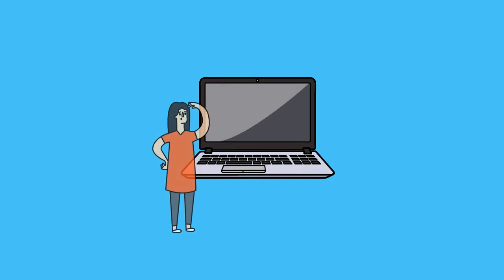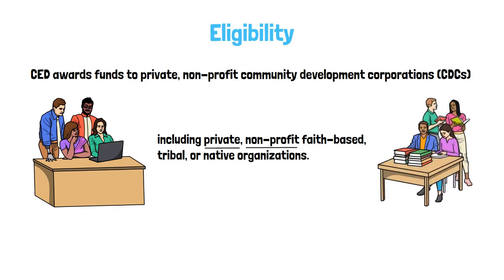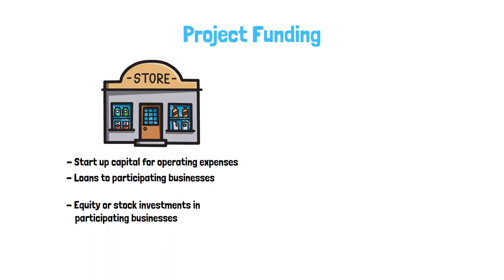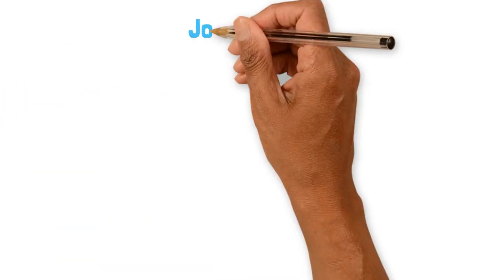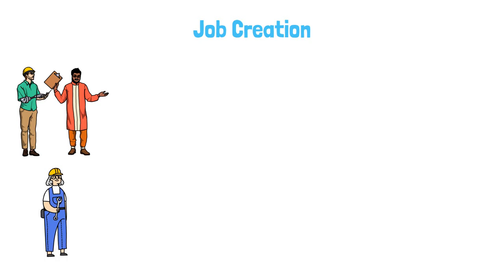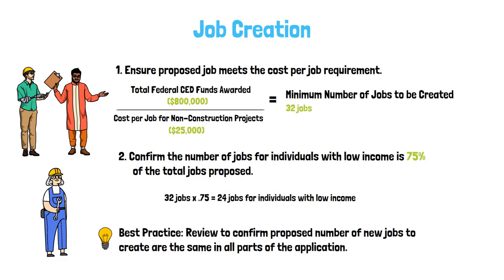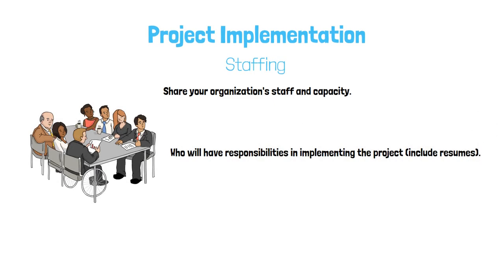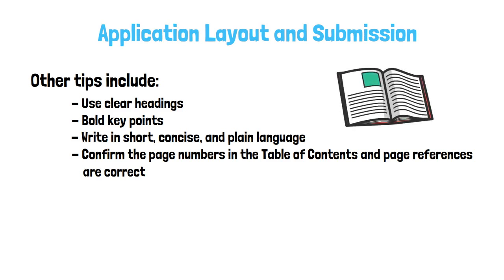Tips on Writing and Submitting a CED Application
Organizations interested in applying for a Community Economic Development (CED) grant should review tips on writing and submitting their applications. Topics include project funding, business creation and expansion, job creation, project implementation, and application layout and submission.